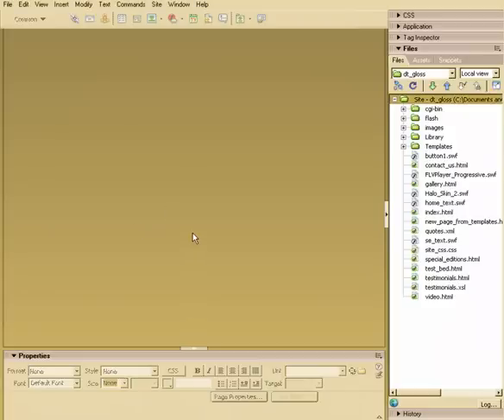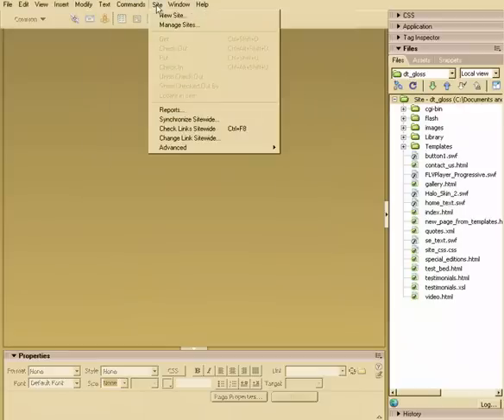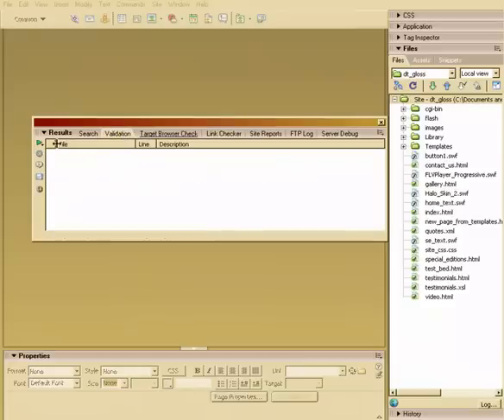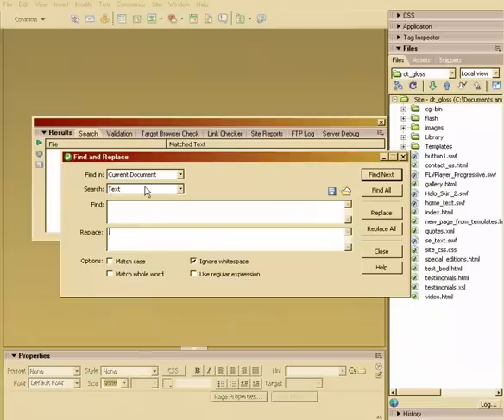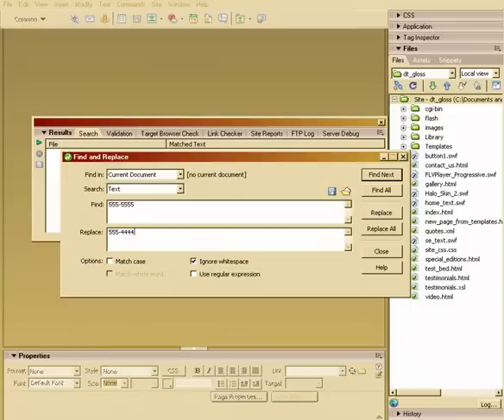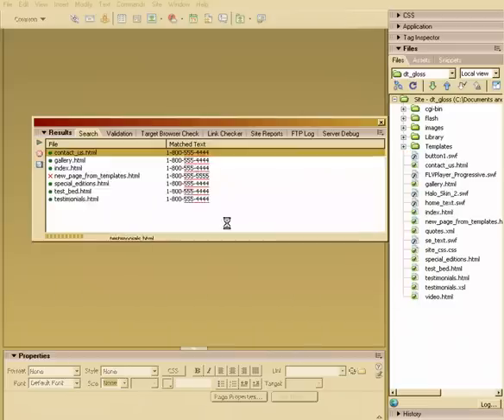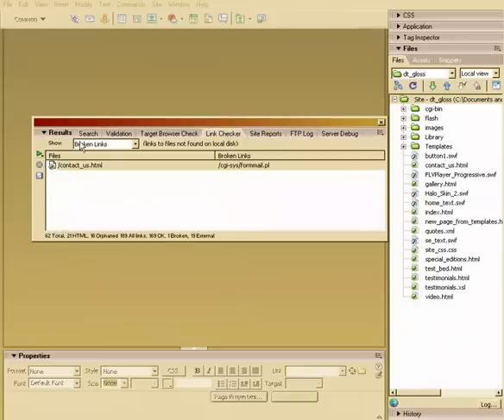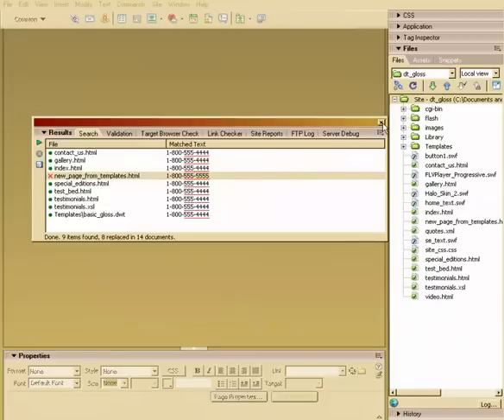macromedia dreamweaver tutorial 29